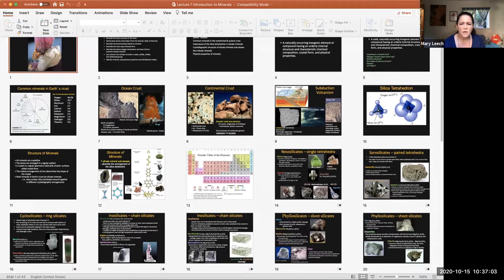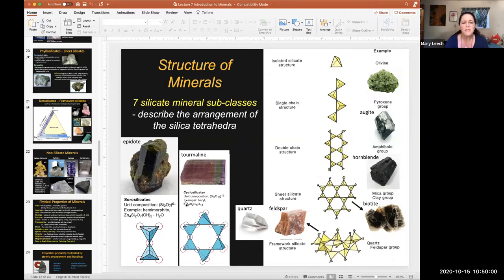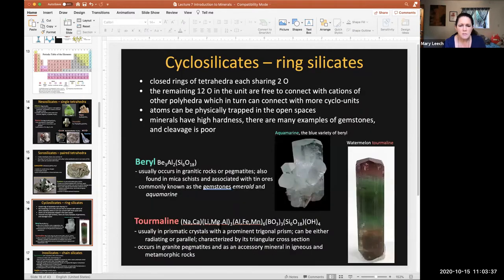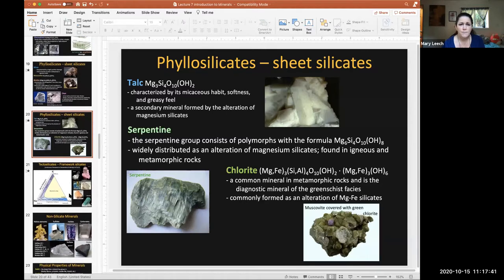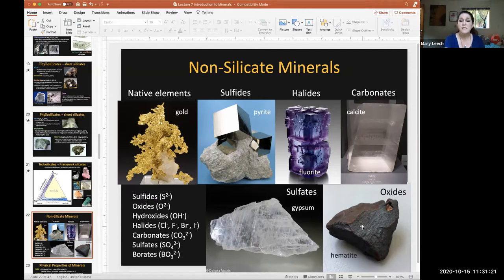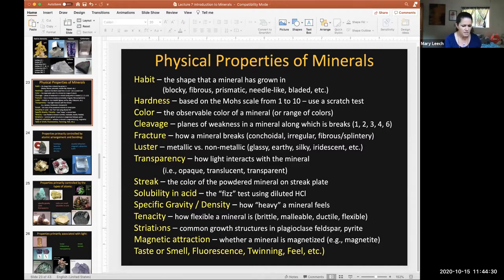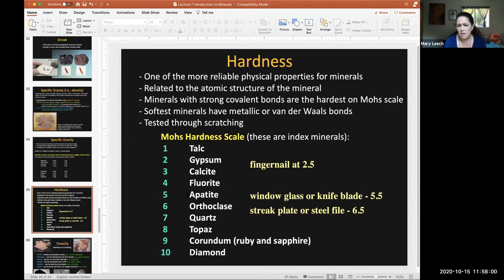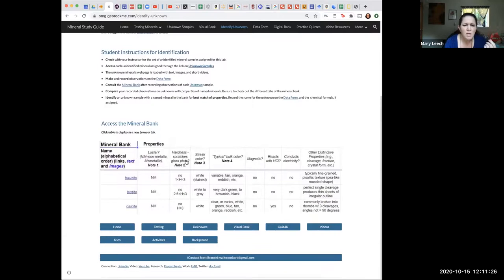20 Lecture 7 Part 2 Minerals